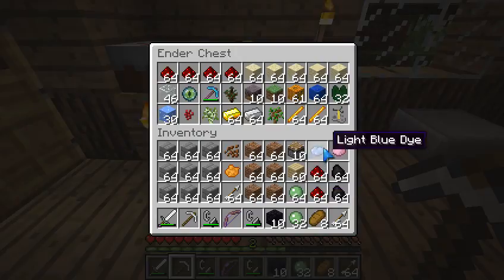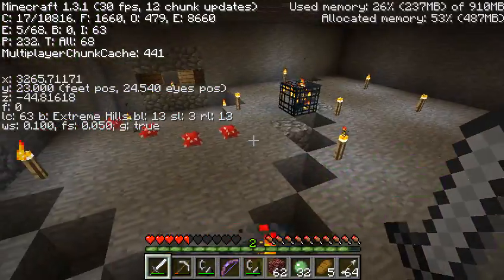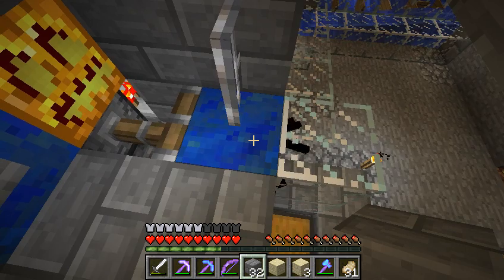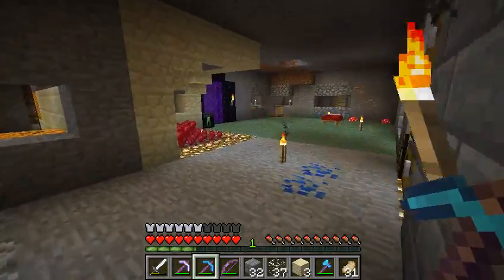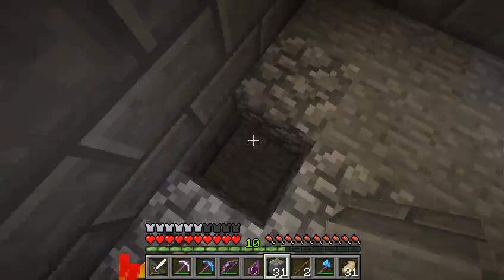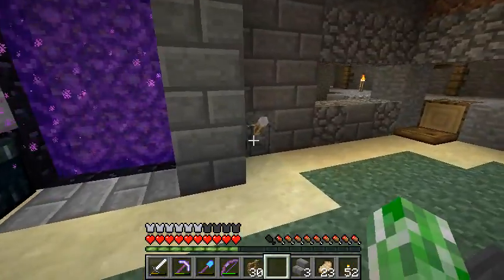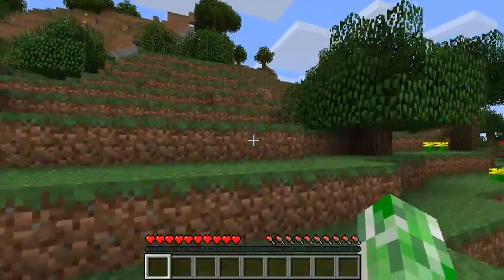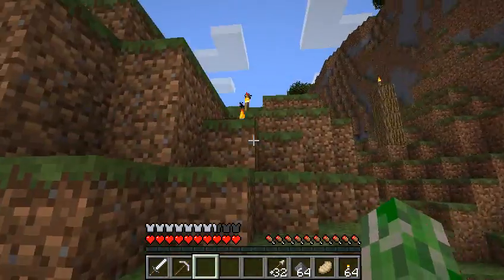Ms Minecraft 2 - Episode 162 - Cave Spider Shaft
The new base is now in progress, and the Cave Spiders try and ruin it for me, just like in Ms Minecraft 3, but this time, I say NO